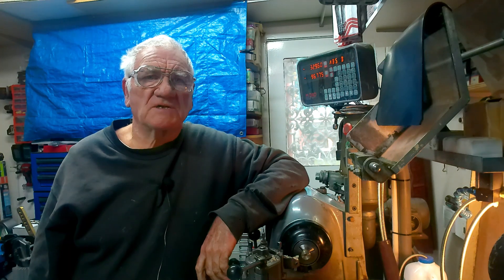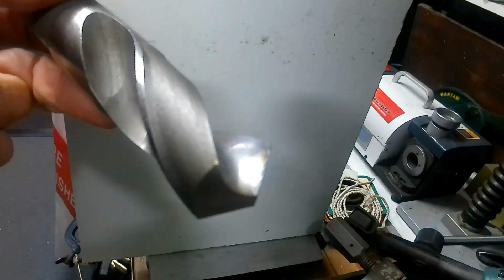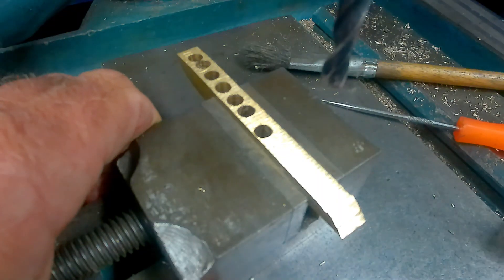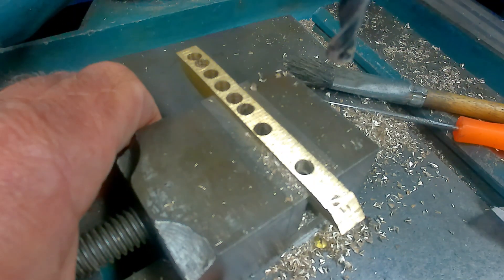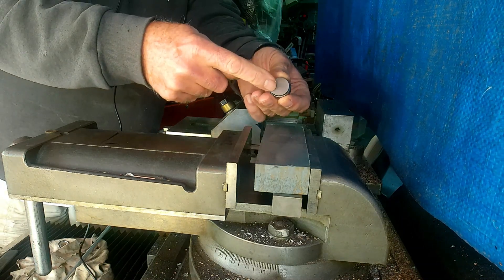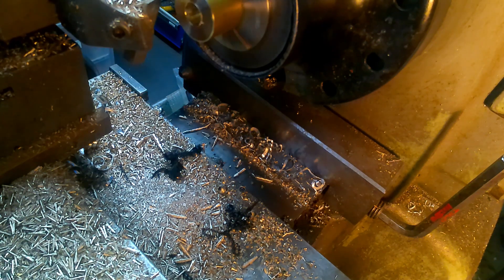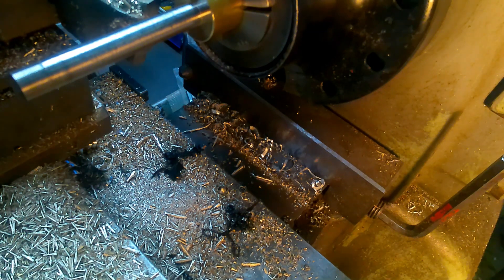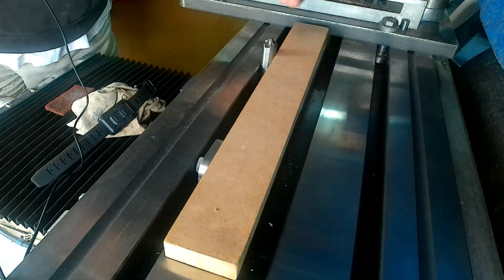An Old Boy's Tips & Tricks For Milling, Turning And Drilling.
Having done over 55 Years in Engineering, I thought that I would pass on some useful hints and tips I have learnt along the way. Some you may already be aware of and perhaps some you have never heard of. Enjoy and I hope that you pick up something that you did not know about.